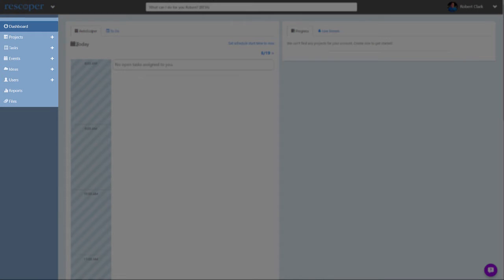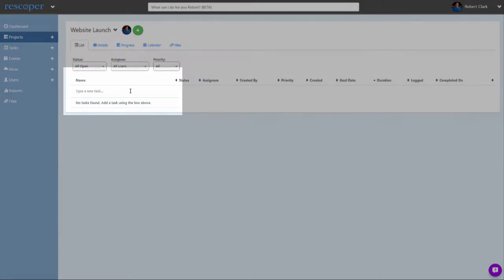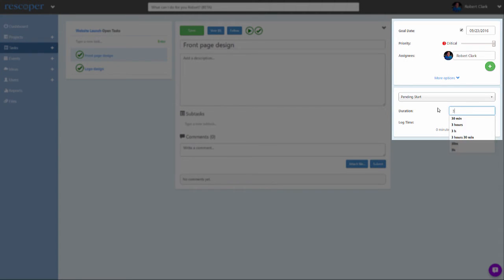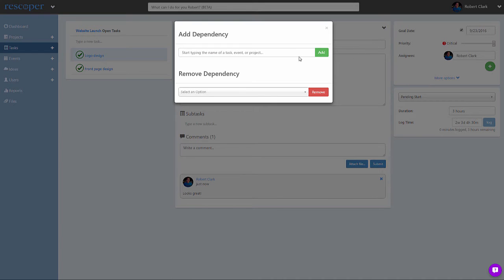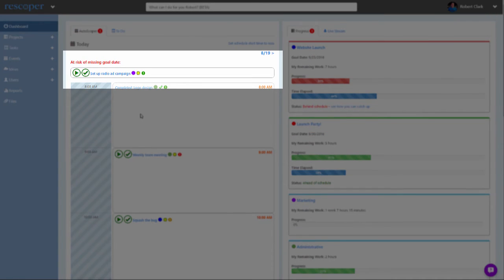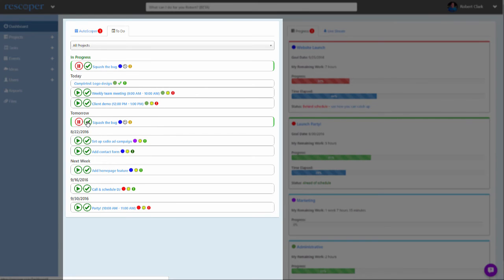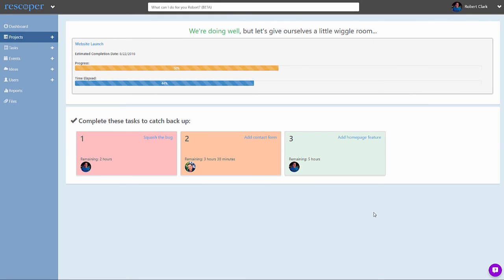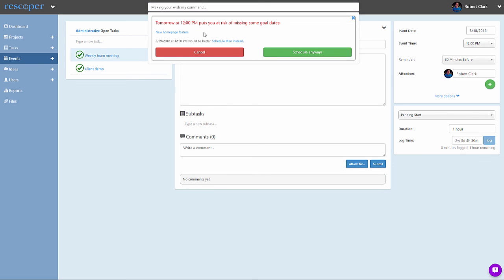Rescoper Intro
Rescoper - The only project management software with artificial intelligence that makes your team more productive.

Discover the best project management software and get started in less than 4 minutes!